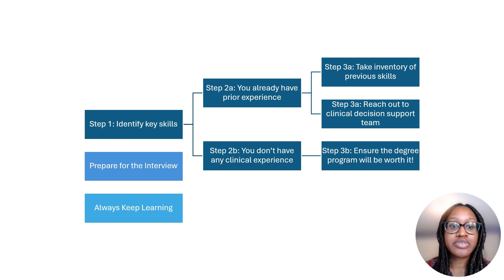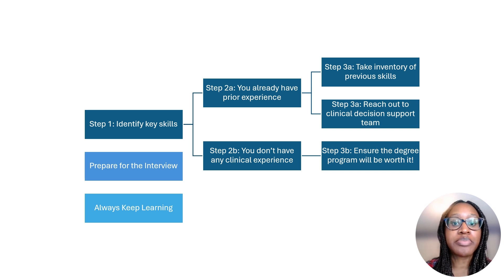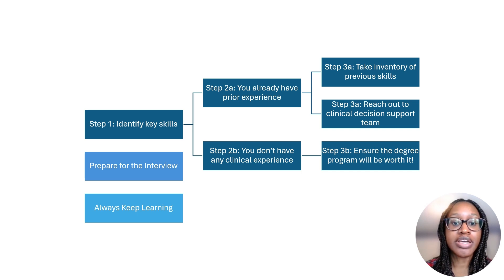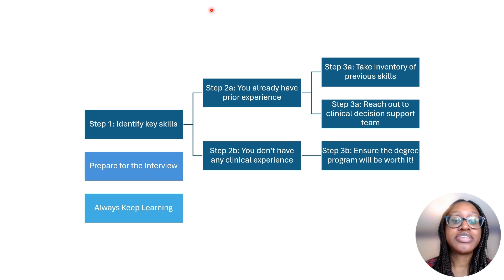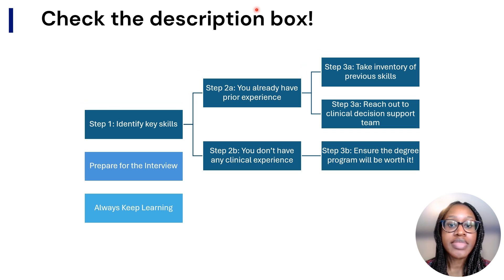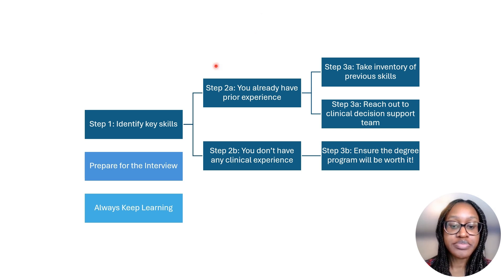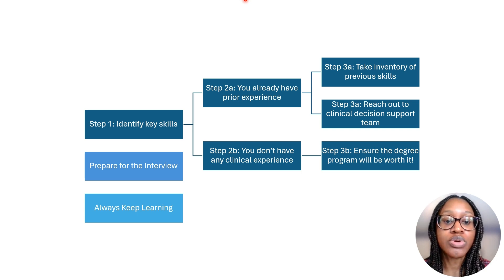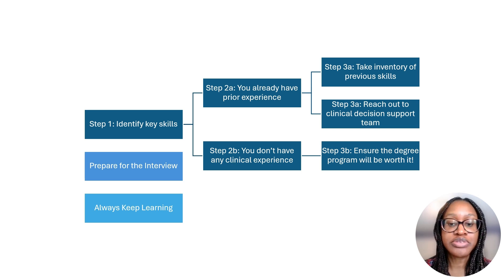Health Informatics Roadmap: Journey to the Healthcare Data Analyst Role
Get your free guide to starting your career in health informatics

Resources to beef up your technical skills:
Learn the skills to get your first healthcare data analyst role